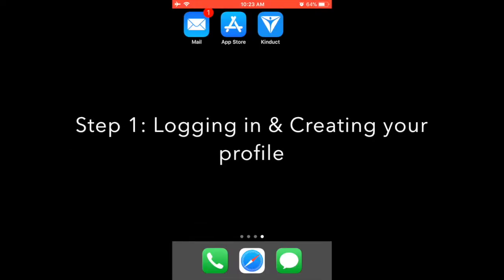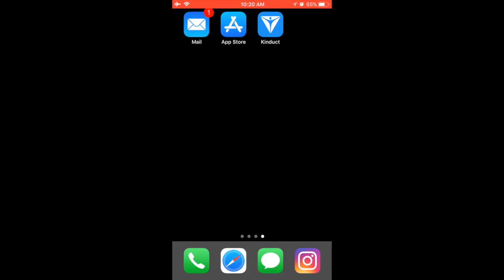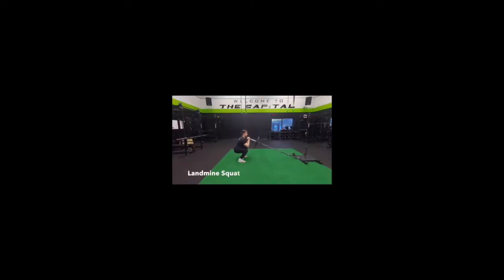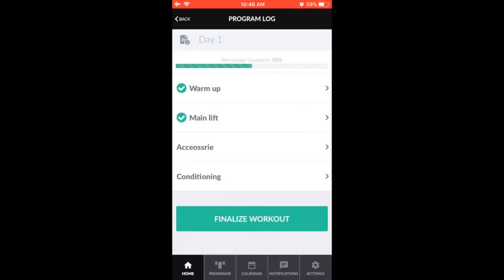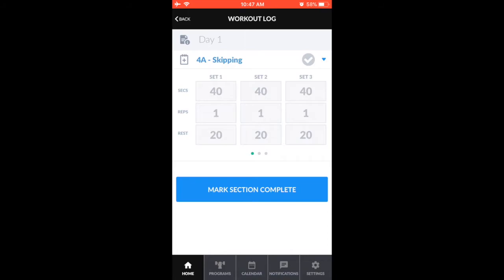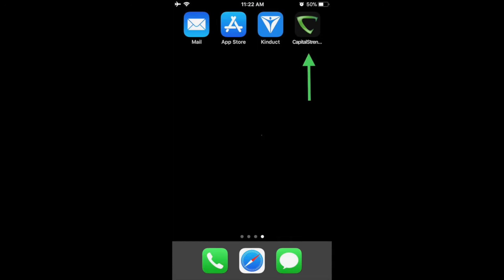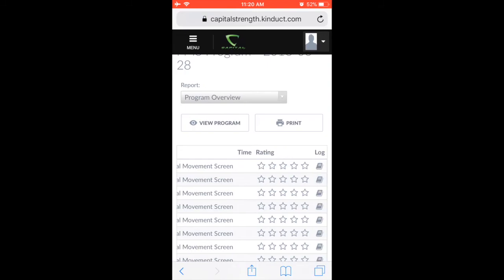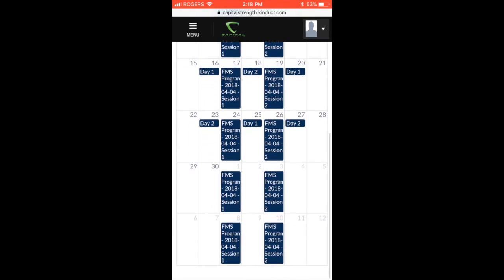Kinduct Tutorial for the Mavs